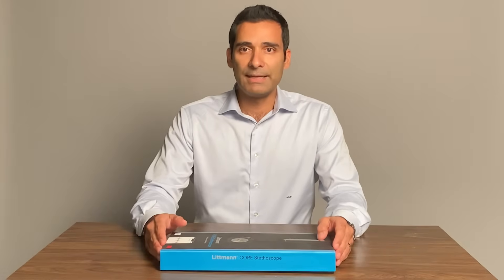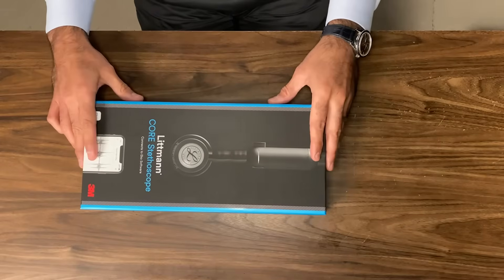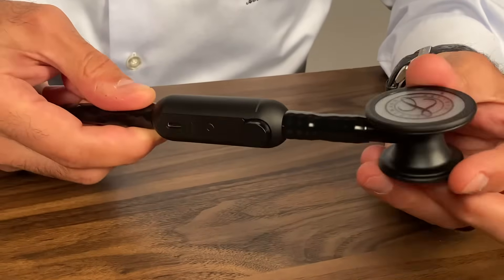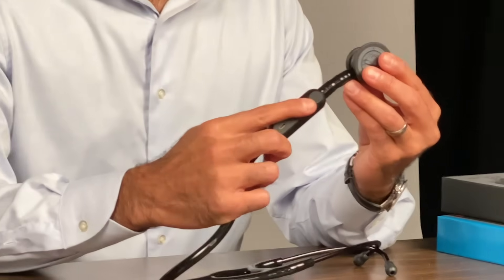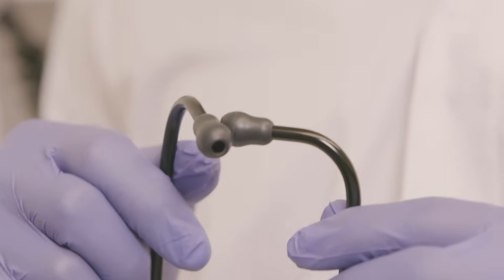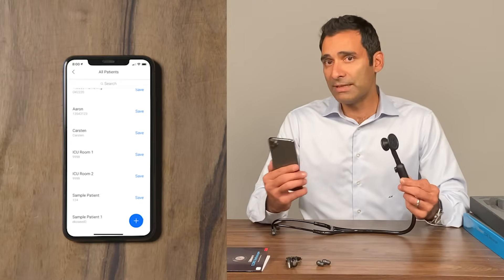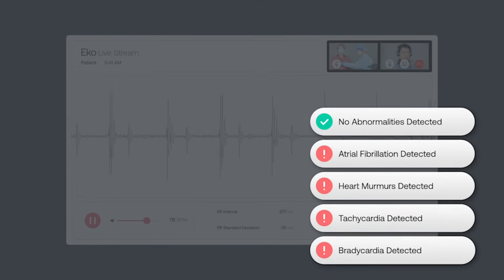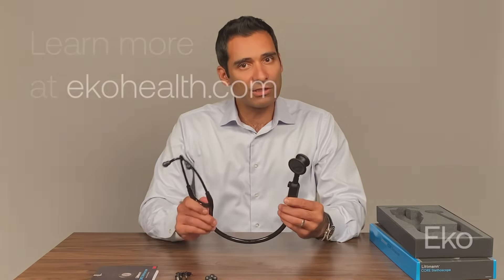3M™ Littmann® CORE Digital Stethoscope Unboxing and Review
Interventional Cardiologist, Dr. Ali Haider, unboxes and reviews the 3M Littmann CORE Digital Stethoscope. The Littmann CORE features the outstanding acoustics, comfort and quality of a Littmann cardiology-grade stethoscope enhanced by powerful digital technology. Features like up to 40x amplification and active noise cancellation can help you auscultate with greater confidence.

Dr. Haider has been a fan of Eko digital products since the CORE was first FDA-cleared in 2015.